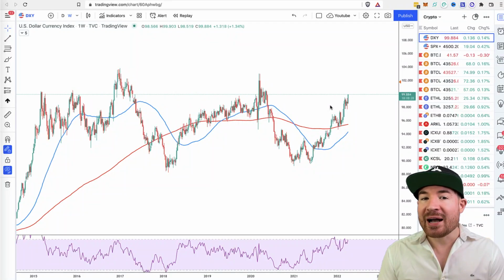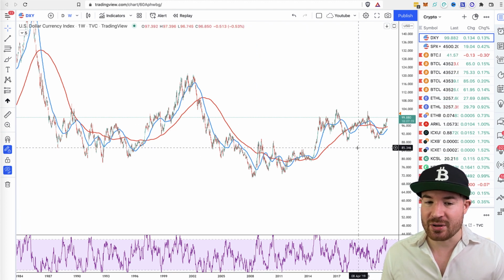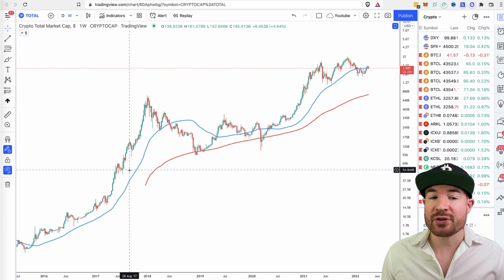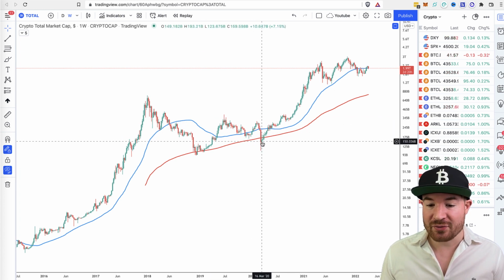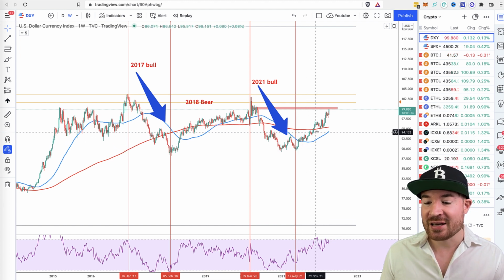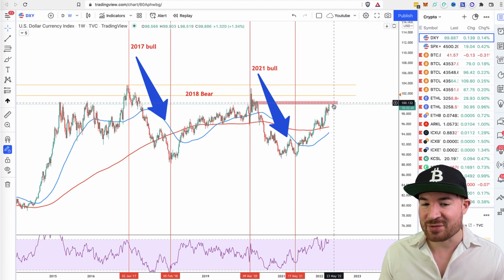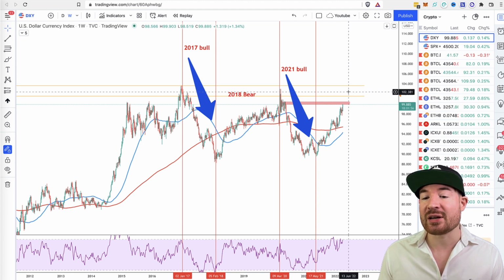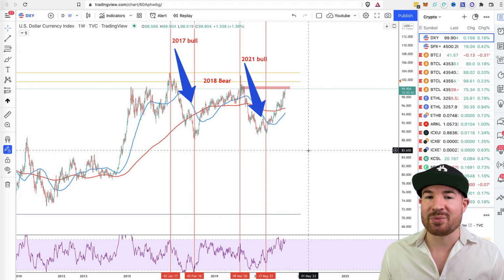US Dollar Index Predicts Bull & Bear Markets?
📺Essential Videos📺

- TIMESTAMPS -

Intro 00:00
Dollar Index Explained 00:41
Crypto DXY Inverse Correlation 02:01

⛓️ 🔗 Useful Links 🔗 ⛓️